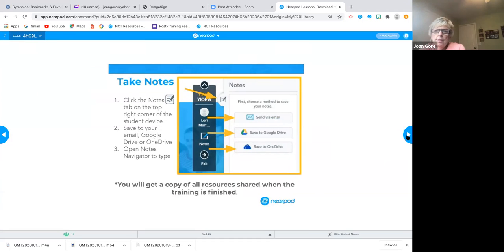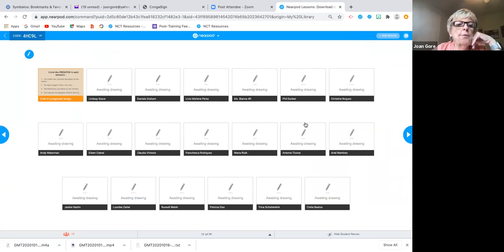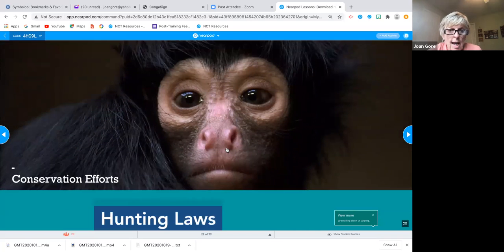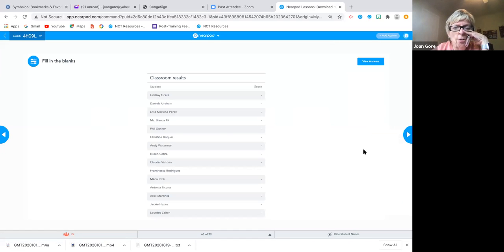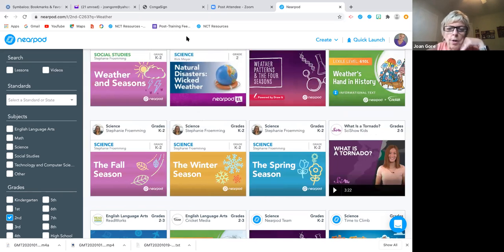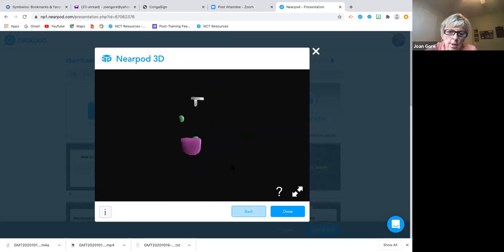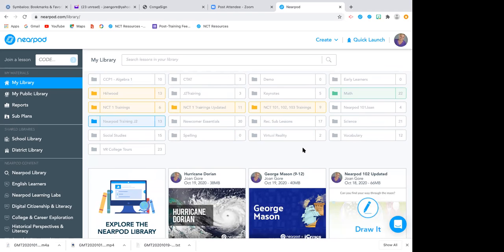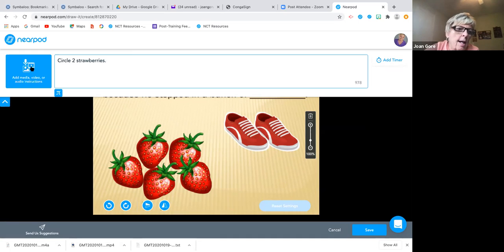Carol Morgan School